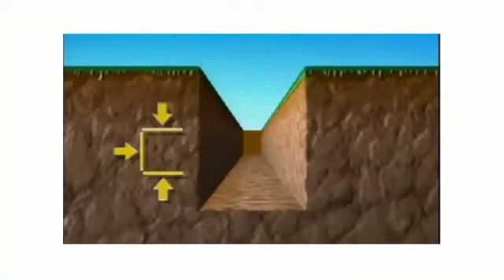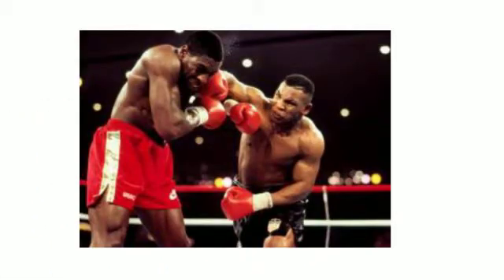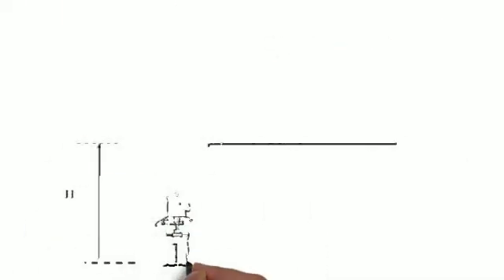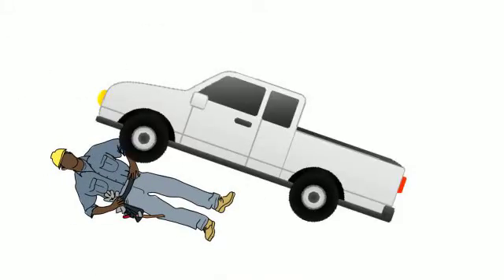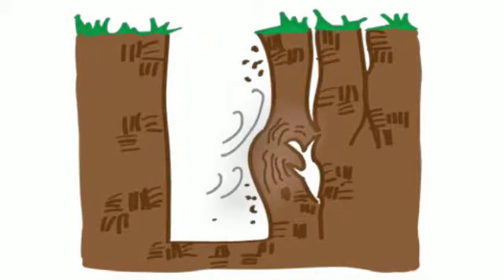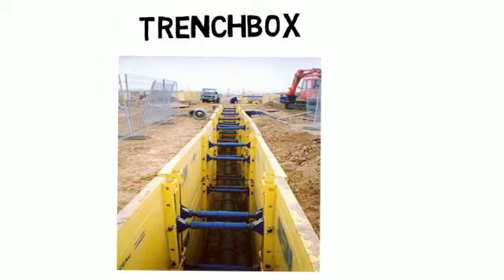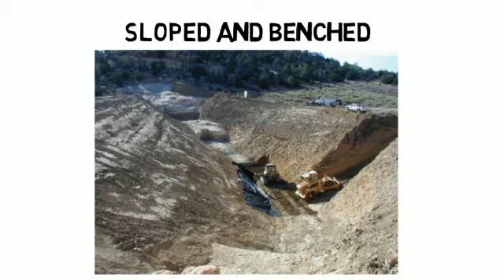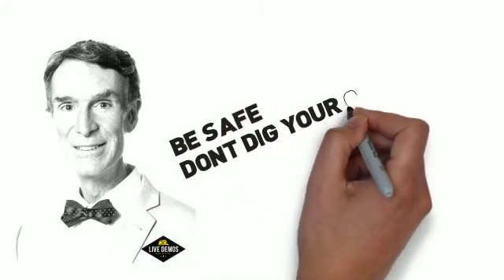Live Safety Demo - Soil Collapse (Pressure)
This video describes the demonstration of the impact of a soil collapse on the human body. This video was produced by Cristina Poleacovschi, Marc Prades, and Zachary Noonan in conjunction with the Colorado Construction Safety Laboratory